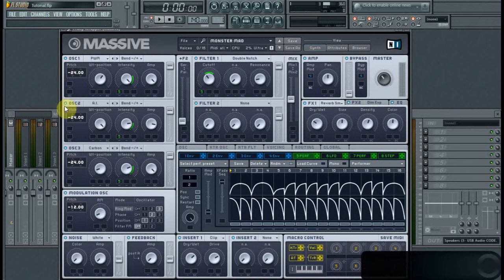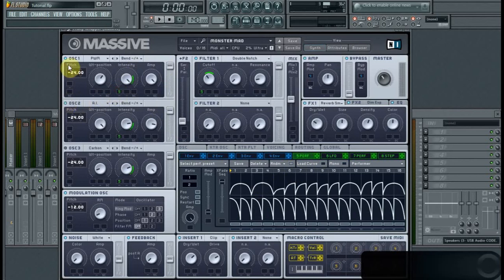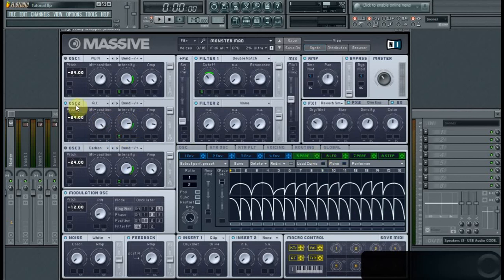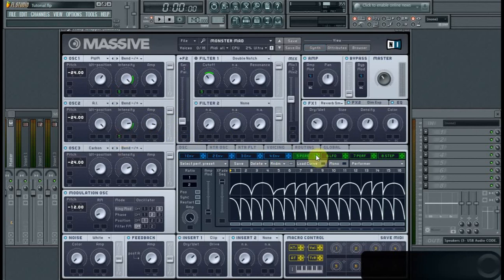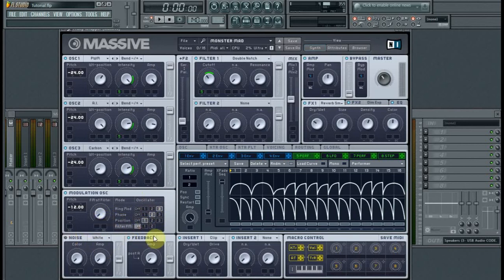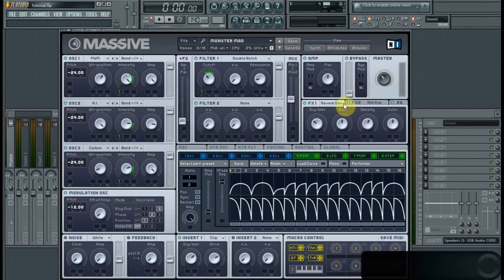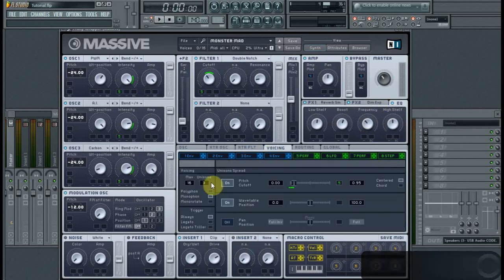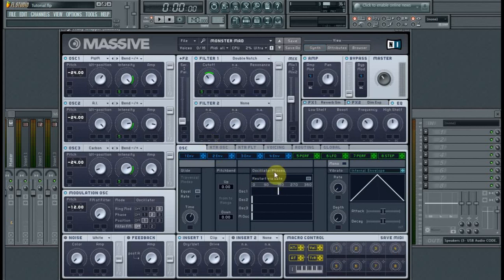Massive Growl Tutorial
A short tutorial on how to make a dubstep/drumstep growl in NI Massive!

For the record the sound at 2:49 is my stool that I was sitting on squeaking ;)